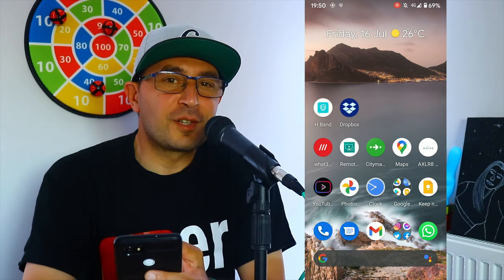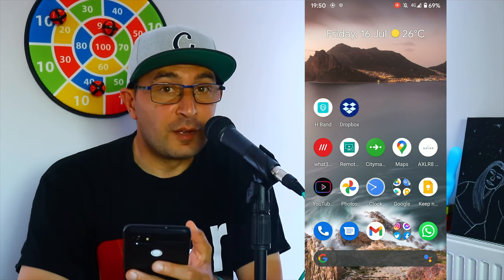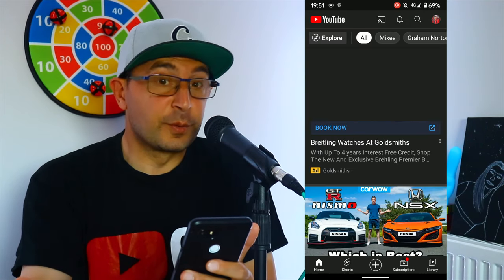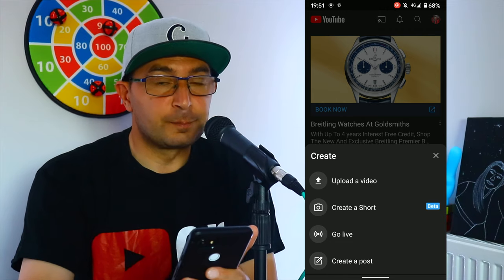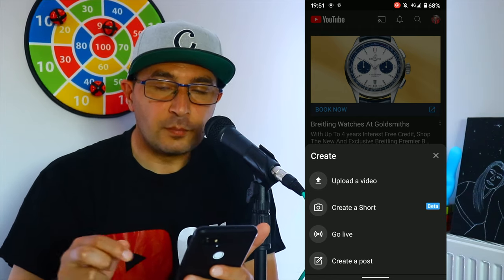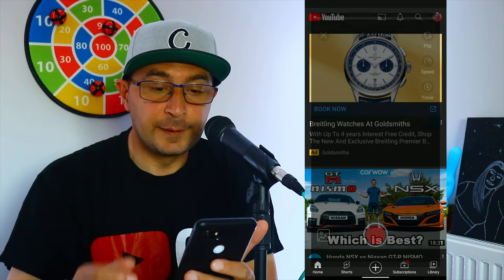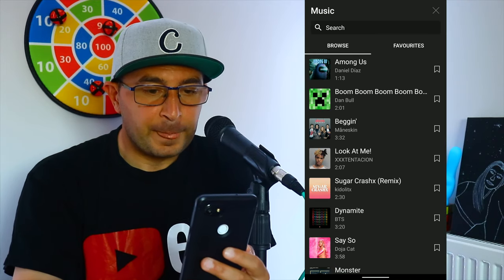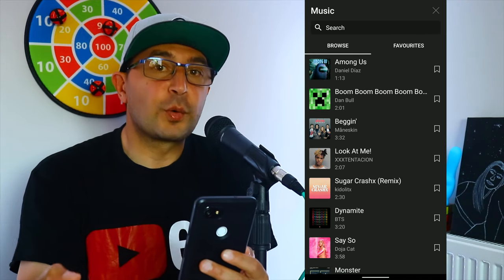YouTube Shorts Update Finally!! 🇬🇧